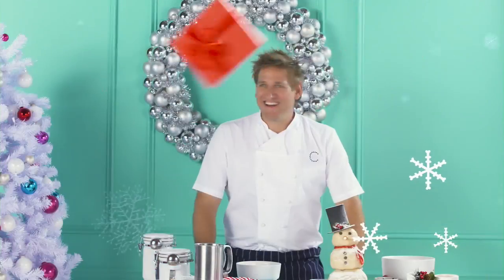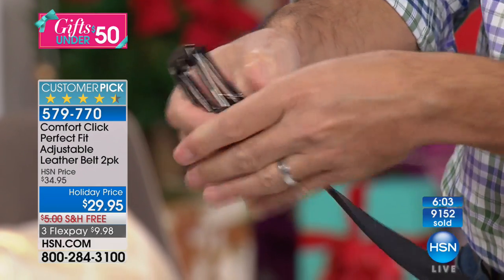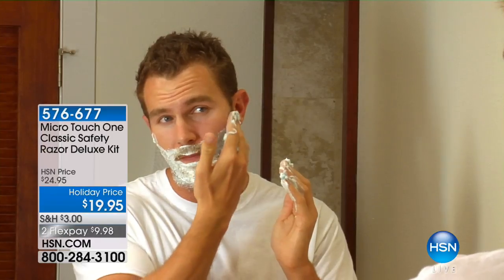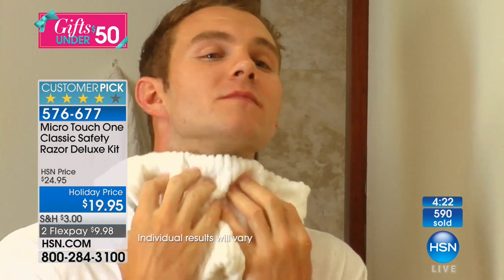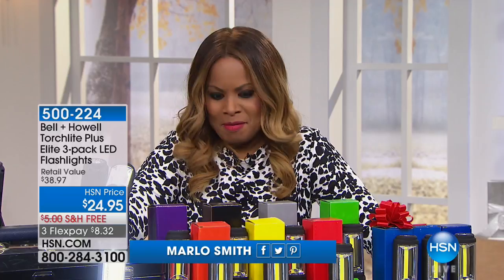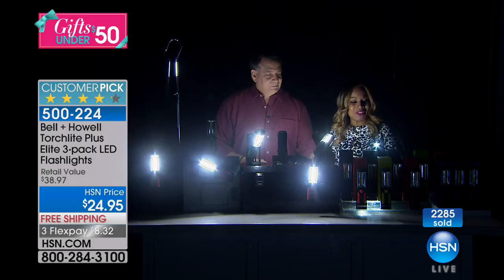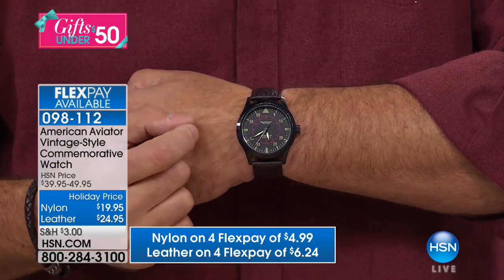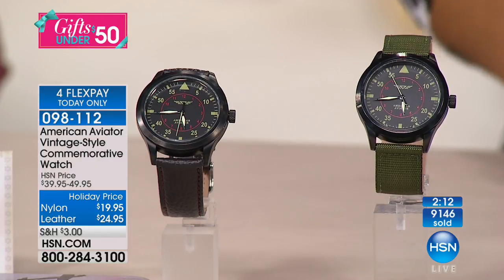HSN | Gifts for Him Under $50 10.27.2017 - 05 PM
Find the perfect presents for all the guys on the gift list while shopping from the comfort of home. Whether he's an electronic guru, a do it yourself type of guy or a sports fanantic, our large gift selection is sure to fill anyone's shopping list.